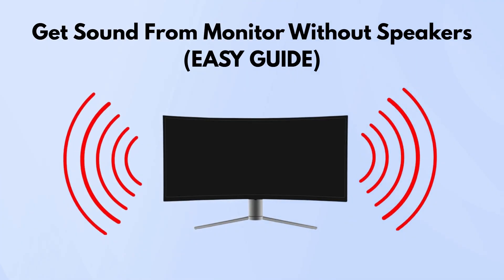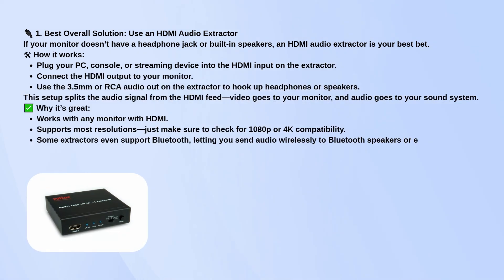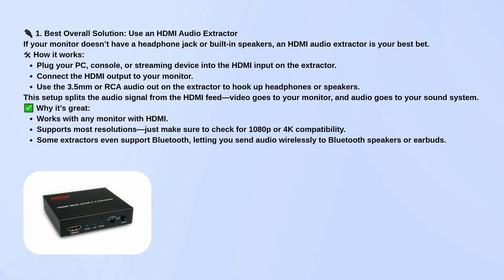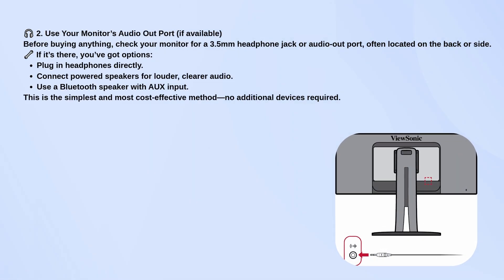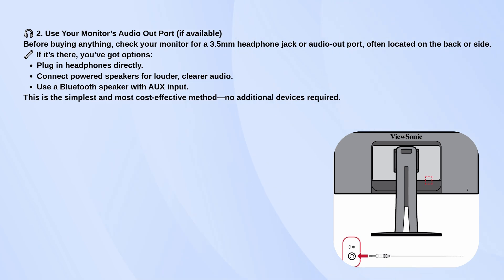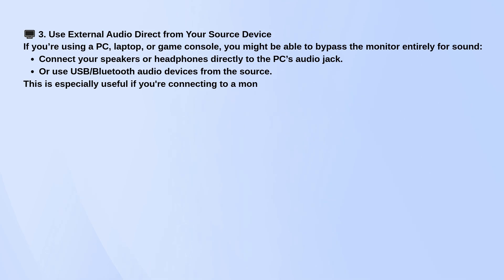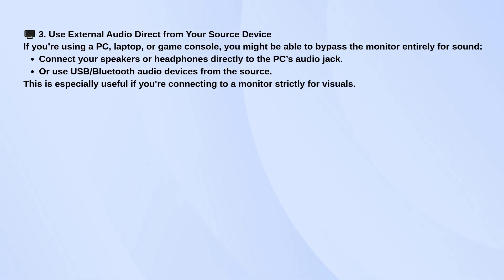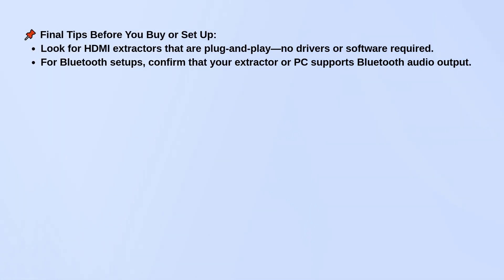How to Get Sound From Monitor Without Speakers (2025)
In this informative video, we will guide you through the process of getting sound from your monitor without the need for external speakers. Whether you're looking to declutter your workspace or simply prefer the audio quality of your monitor, this tutorial covers all the necessary steps.